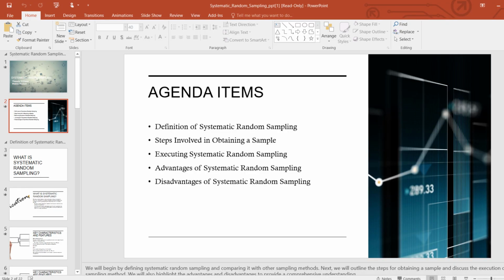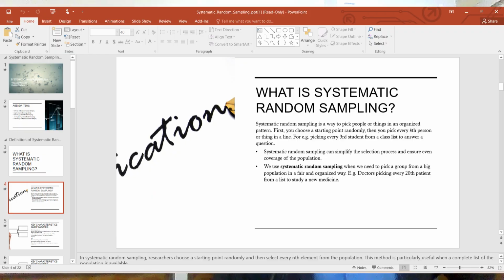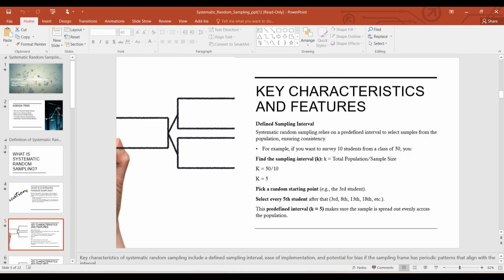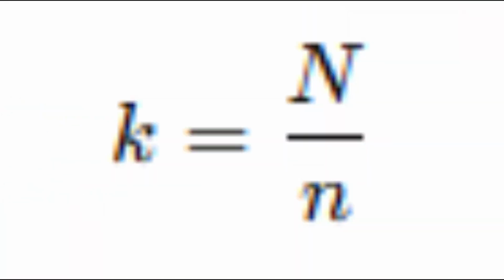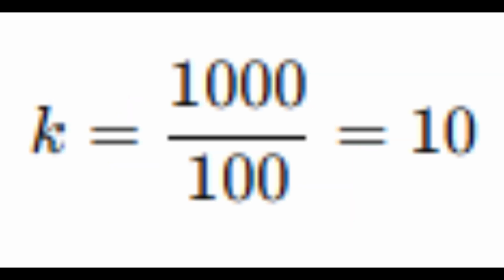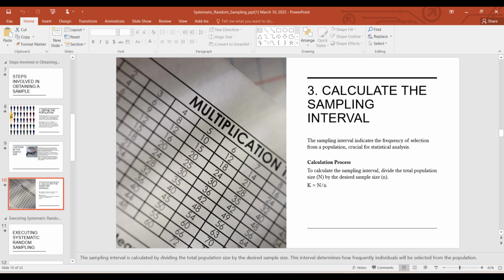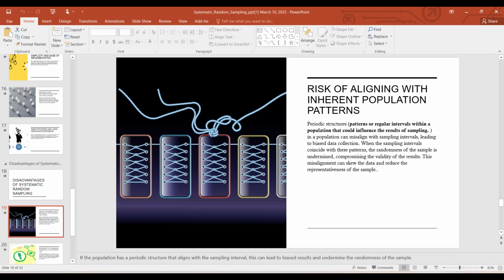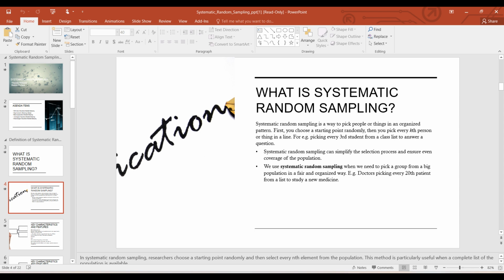Systematic Random Sampling Probability & Statistics PowerPoint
Systematic random sampling is a probability sampling technique where elements are selected from an ordered population at regular intervals. It is a simpler alternative to simple random sampling and ensures even coverage of the population.